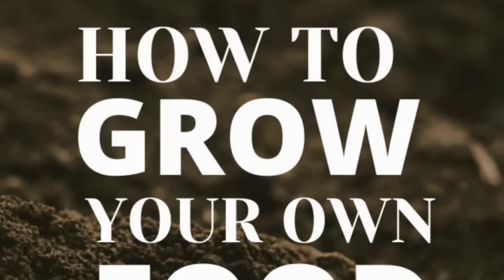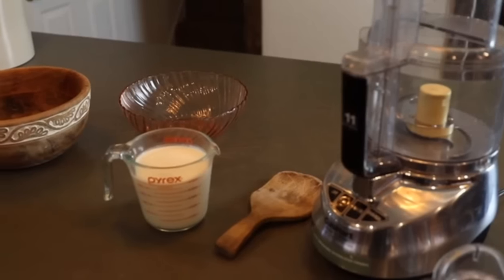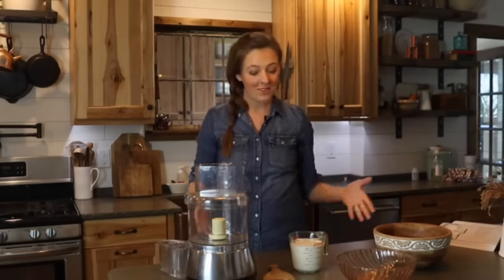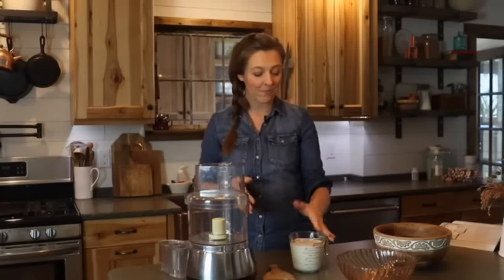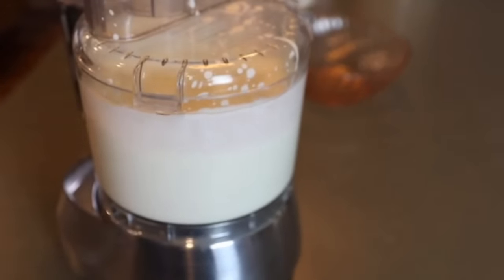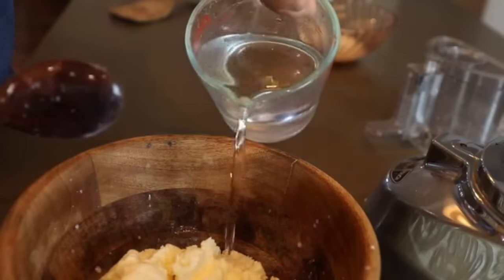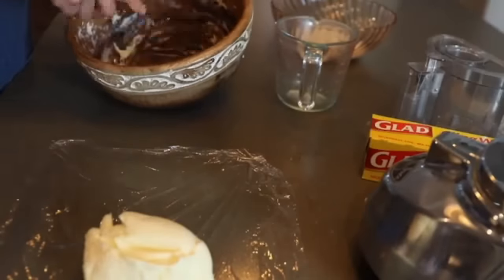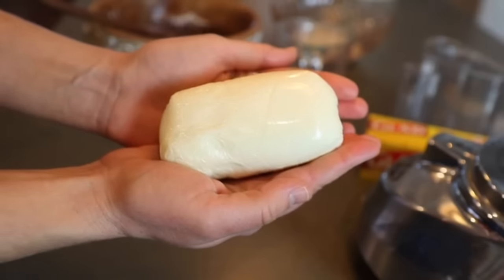How to Make Butter (the EASY way)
Making your own butter is easier than you think, and the perfect solution if you run out. All you need is cream!

➡️ ➡️ This video is a part of the GROW YOUR OWN FOOD COLLAB with Homesteaders of America.